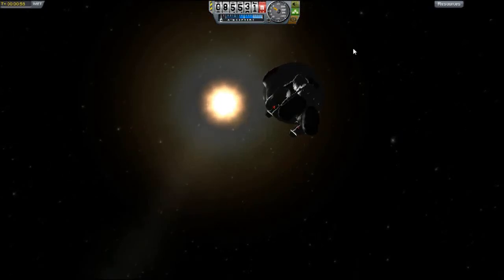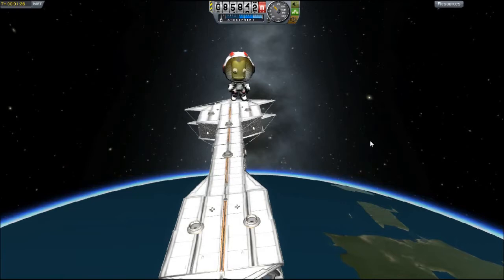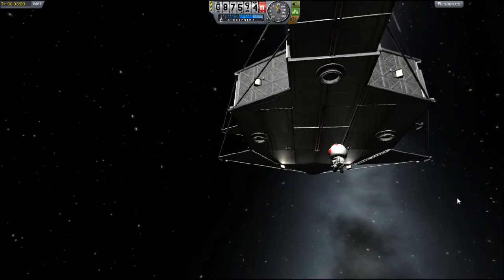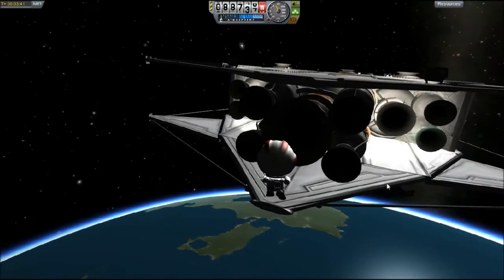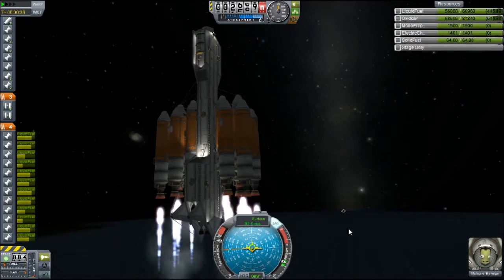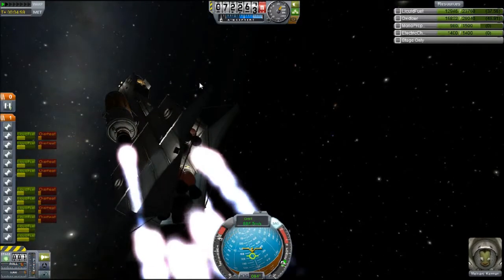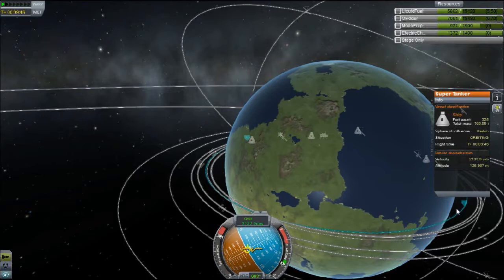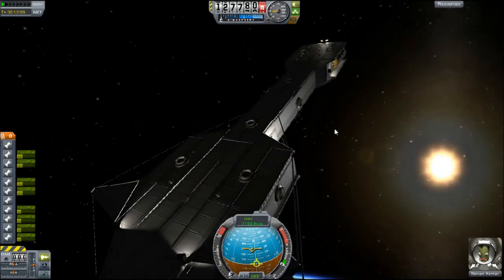KSP - Super Tanker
Today I launch a rediculously large ship into orbit. For science!... sort of.

Orbiting the ship: 3:40

Part Count - 320

1 - Toggles Nuclear Engines
2 - Toggles Skipper Engines
3 - Toggles Mainsail Engine
4 - Toggles solar panels
5 - Toggles Communication Dishes
9 - Toggles Gimbal on the Skipper and Mainsail Engines